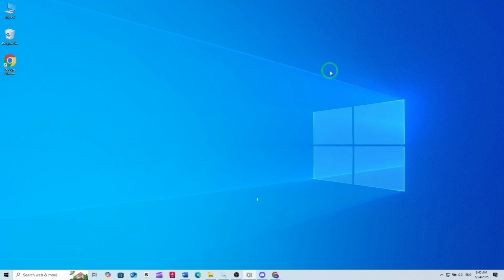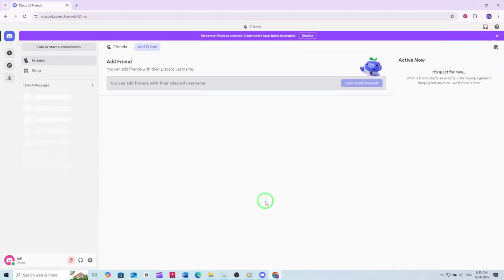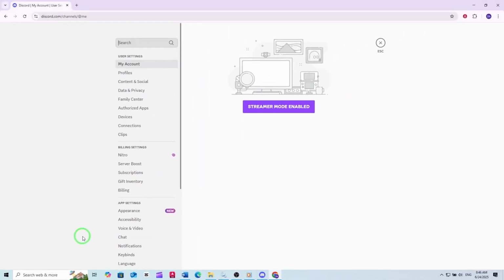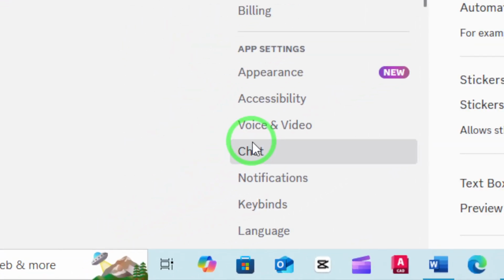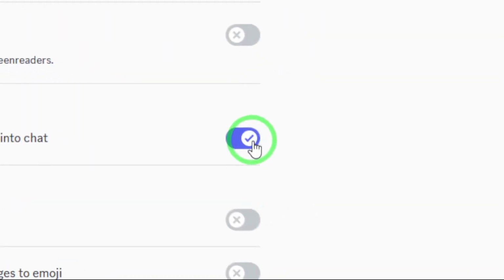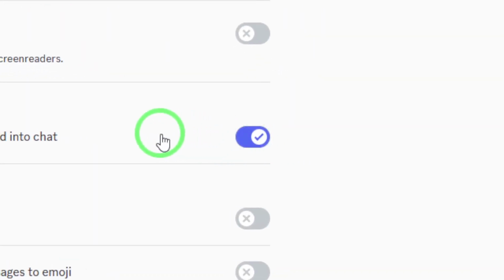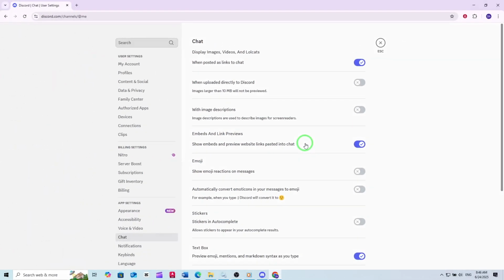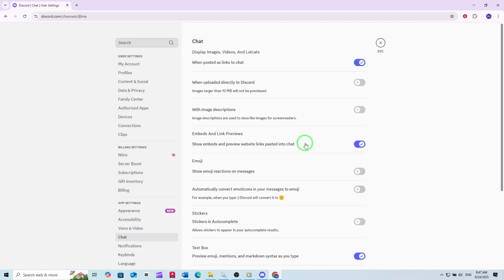How To Show Embeds And Preview Links Pasted Into Chat On Discord Web On PC (New Update)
Learn how to show embeds and preview website links pasted into chat on Discord Web using the latest update. This quick tutorial will help you enable link previews so you can see rich content directly in your Discord chats on PC.

1. Open Discord from your browser

2. Click on the Gear icon at the bottom left corner

3. Enter to Chat

4. Under Embeds And Link Previews, enable Show embeds and preview website links pasted into chat-

Chapters:
00:00 Intro
00:12 Soultion
01:05 Outro